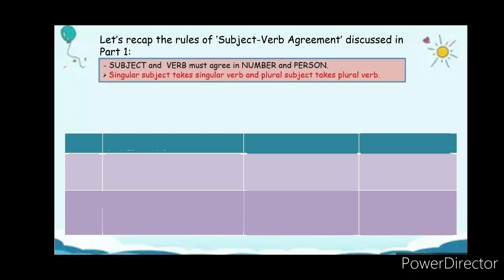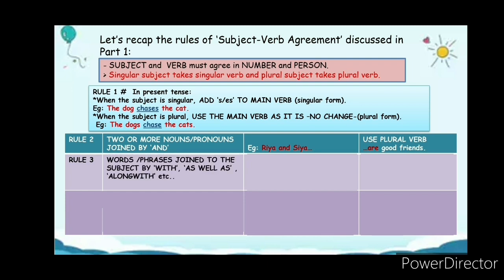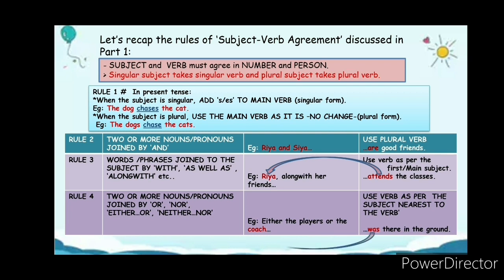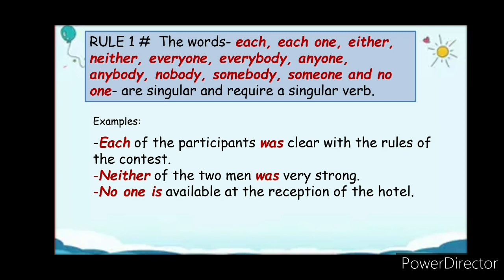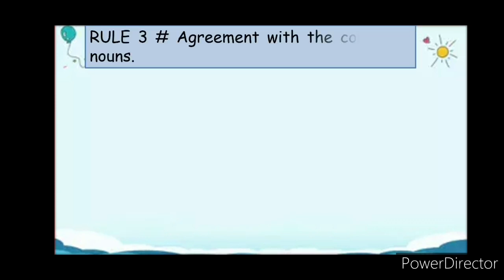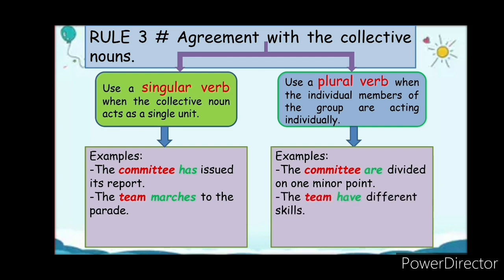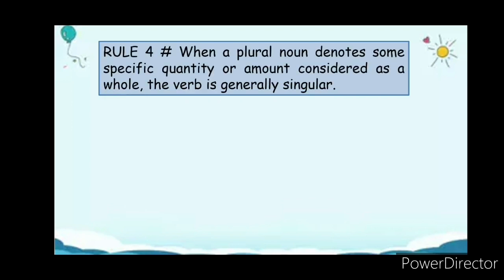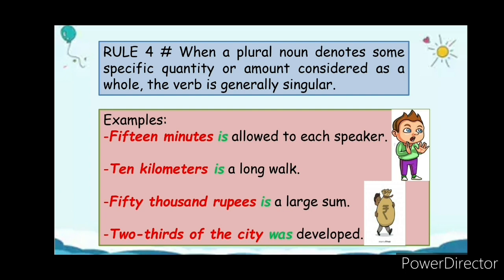Subject Verb Agreement | Tricks/Rules/Concept in English Grammar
Recap of first video...few more rules of SV Agreement along with examples.

The information available on this You tube channel is fo rSusan Liju Thomas educational and information Share purposes only.This you tube channel does not provide financial advise.This you tube channel strictly advise viewers to never pay any fee/charges to any body.

My Other link:-

My Mic

My Laptop

My camera

My tripod

My Power Bank Latest